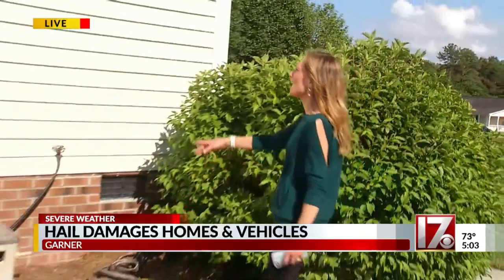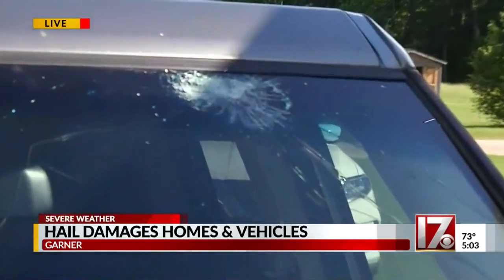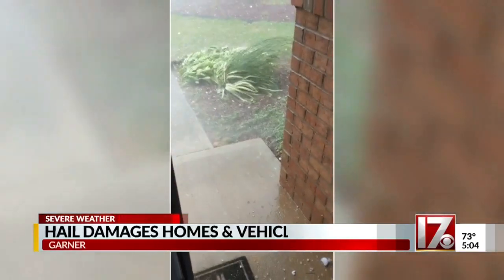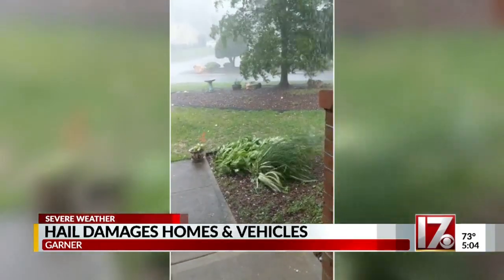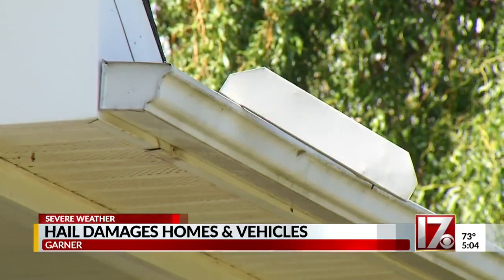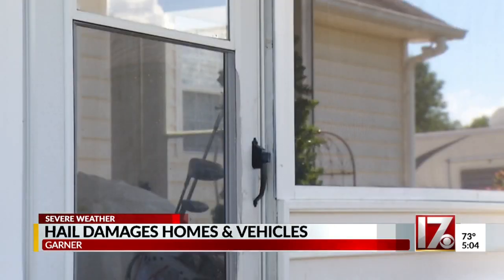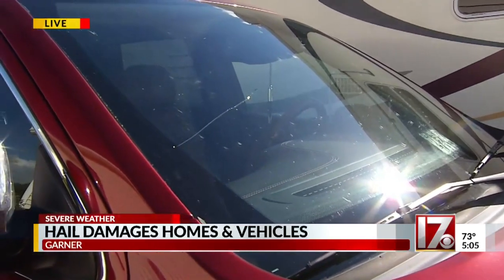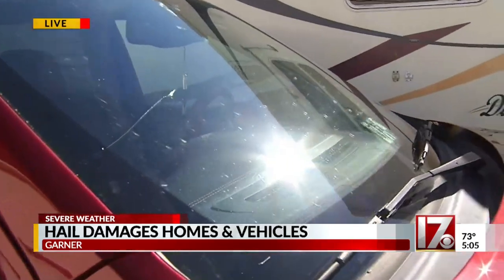Property damaged by hail in Garner